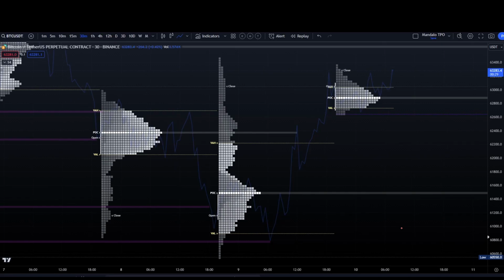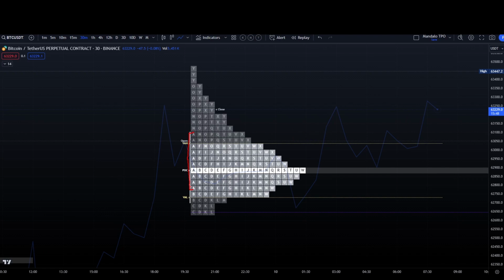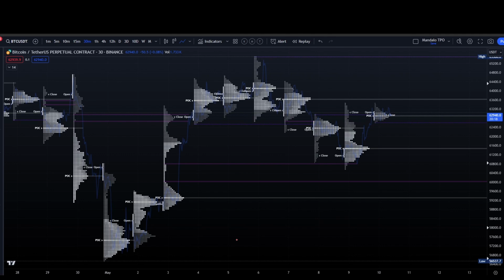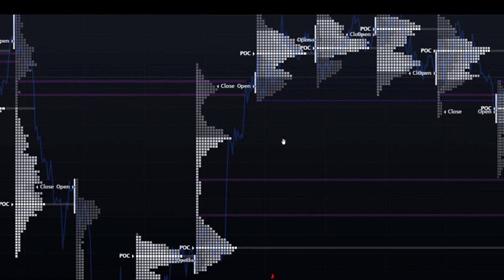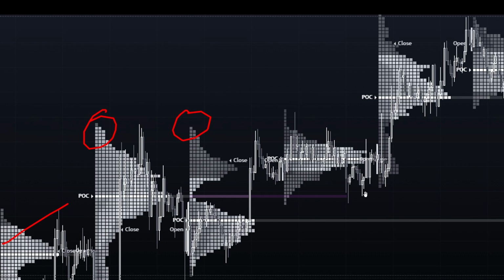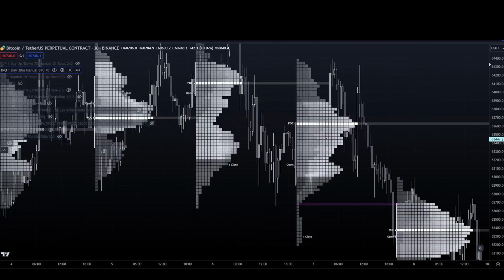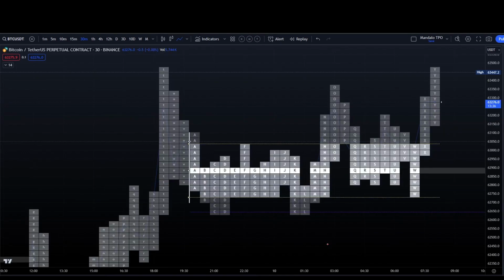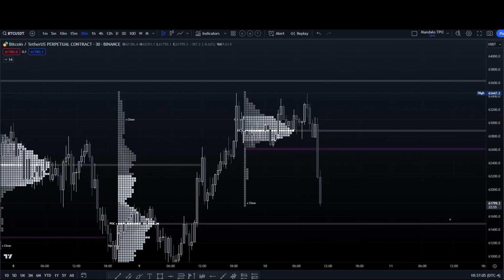Poor Highs and Poor Lows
Using TPO Profile to Identify Poor Highs and Poor Lows